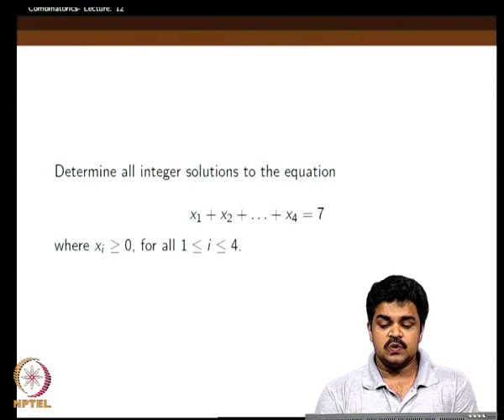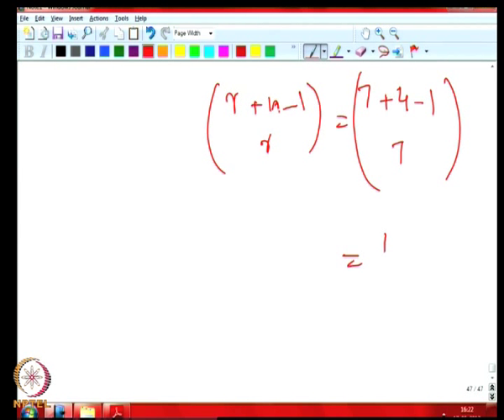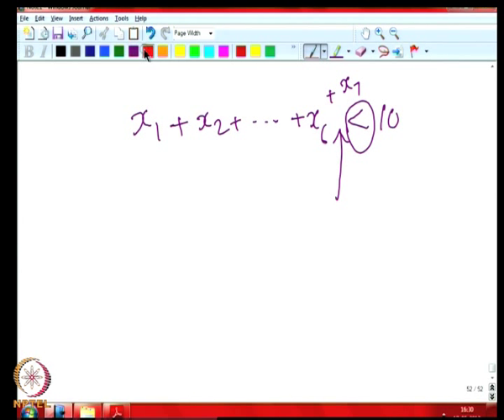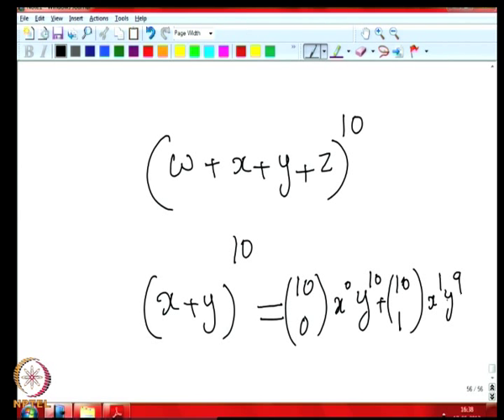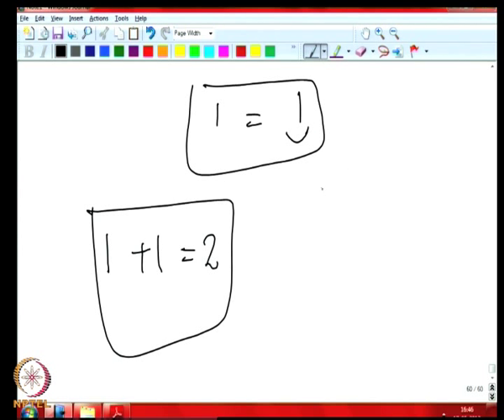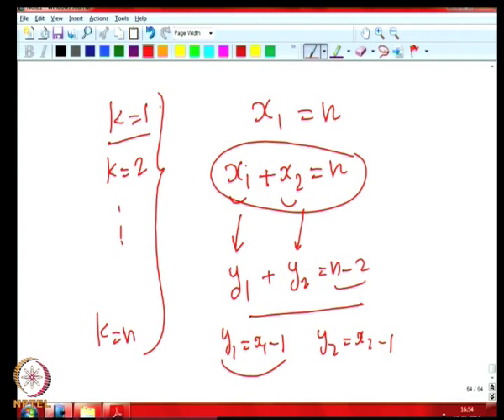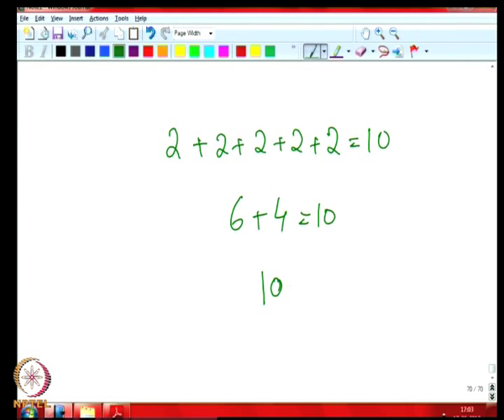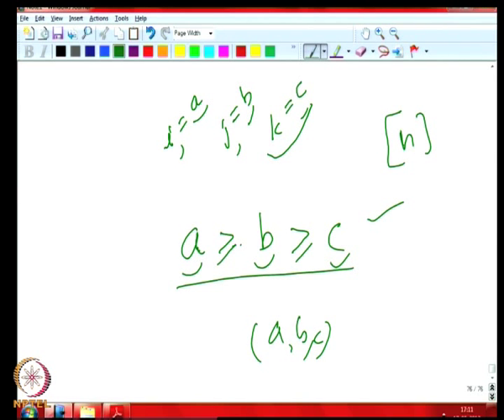Mod-02 Lec-12 Combinations of Multisets - Part (2)